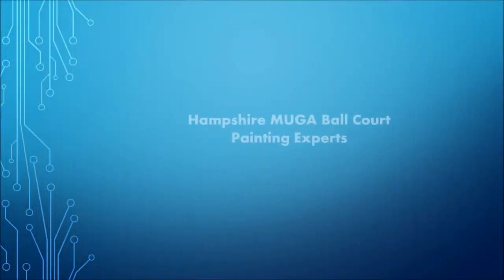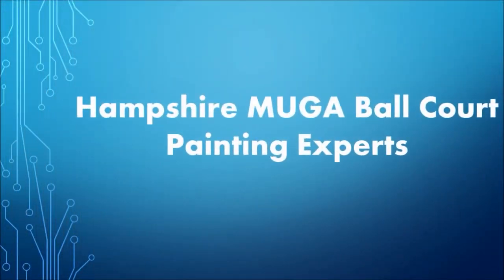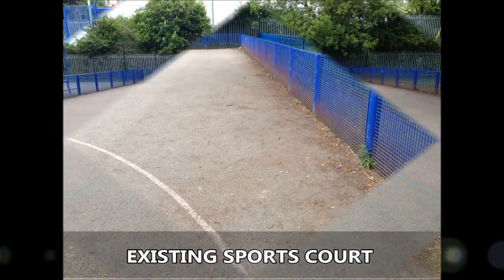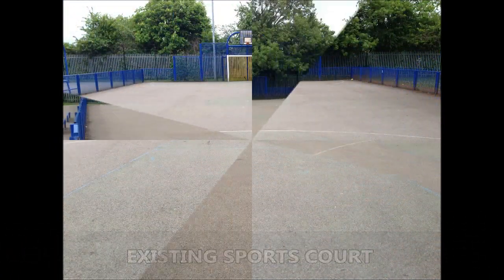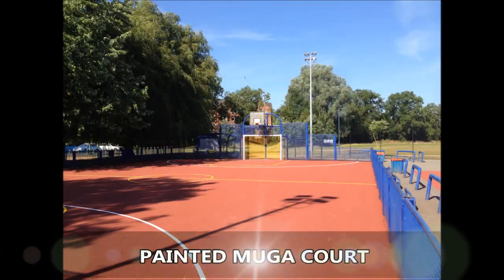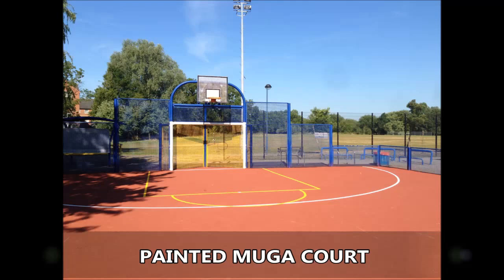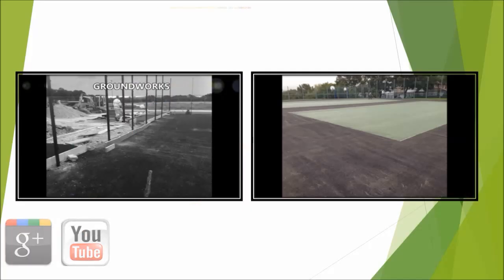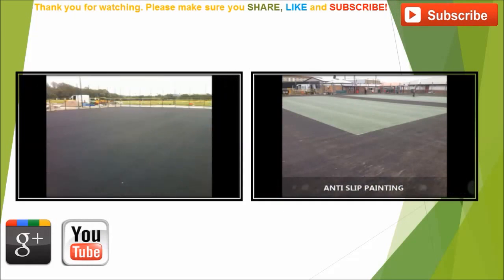Hampshire MUGA Ball Court Painting Experts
Hampshire MUGA Ball Court Painting Experts is presented in this video. Multi use games area surfacing is intended for various sports activities. The multipurpose floor could be fitted to develop numerous designs to match the client’s requirements. The sub-base is placed on the surface before the new flooring is fitted. Then the coloured activity surface would be rolled out and then properly secured at the joints and edges, keeping the surfacing secure and avoiding movement. A shock pad is often put down in order to raise the impact absorbing properties of the floor so that it is safer for young children. In the event your multi use games area gets mistreated and vandalised, reactive maintenance can be performed to repair the problem. To prevent such problems it is advisable to undertake routine maintenance and fixes for as long as possible.

If you enjoy sports and activities, take a look at this page. Here you will find information on Sport England's sportivate work.

Our MUGA ball court painting experts also carry out other maintenance services. It is highly recommended that you look at the area for problems, so they do not become potential issues. Frequent observation is strongly advised, to decrease serious repairs. If contamination gets into the MUGA surfacing it may need repairs to remove it. Professionals can take care of these kinds of repairs to a high standard so your multipurpose space can be kept in its best condition. In the event your MUGA becomes harmed by moss and algae, a chemical treatment may be necessary, this will then clear away the weeds and prevent them returning at a later time. The general playing quality will then be enhanced because of the chemical treatment, which makes it safe and risk-free for users all through the year.  For more info regarding tarmacadam mugas, please have a look at this

What this video is about:
MUGA Court Maintenance Specialists
MUGA Spray Painting Experts
Applying Anti-Slip Paint to MUGA
MUGA Surface Paint Colouring
Sports Flooring Painting Company
MUGA Surface Painting Experts
Specialist Line Marking for MUGA Court
Tarmacadam Surface Acrylic Paint Application
Tarmac MUGA Paint Coating Specialists
Adding Paint to MUGA Courts

It has made us extremely happy you've used the time to check out this video clip. We really sincerely hope you've liked looking at it. Any kind of feedback is excellent; to post a comment, please write it within the comment box beneath. Do not forget about pressing the like button on this online video and also share it on your social media sites, including Facebook, if perhaps you had fun seeing this video. To watch many more of our videos, which we upload often, remember to sign up to our channel